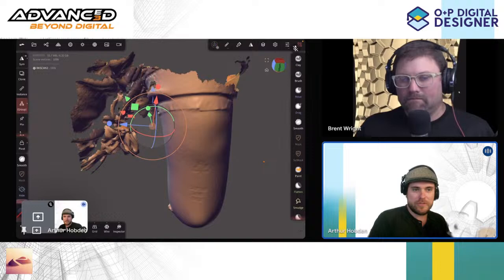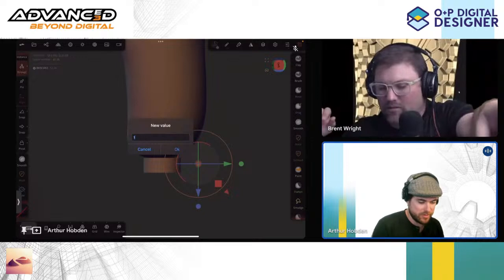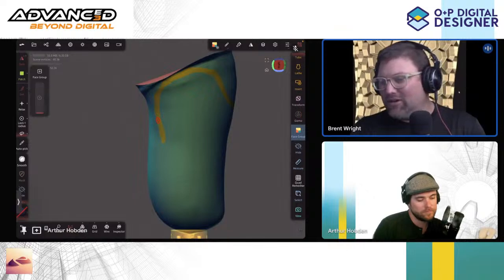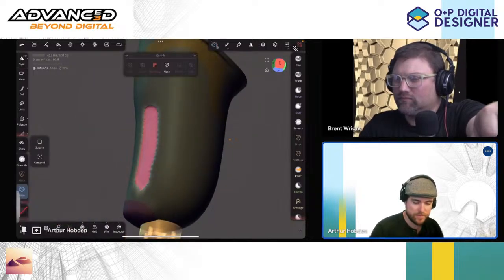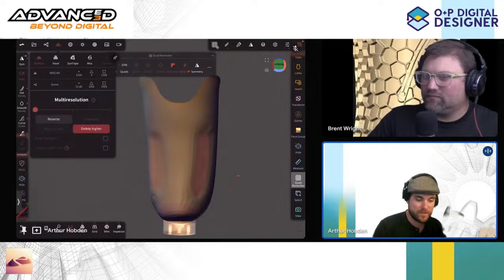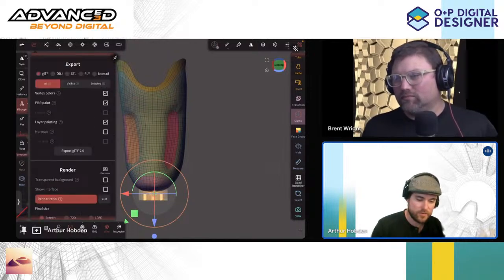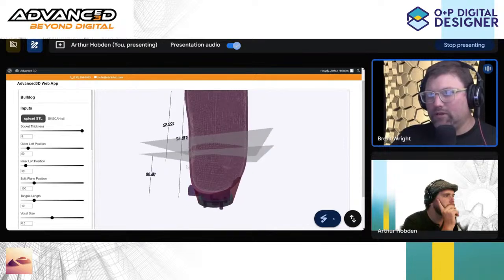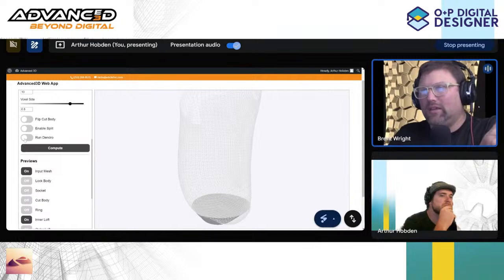Clinical Inputs, Automated Outputs - Nomad Sculpt Workflows for O+P Practitioners BK Socket Design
I got a chance to sit down with Brent Wright and show him an overview of Nomad Sculpt and how you can use the tool to prepare 3D scans. Brent has been working on some software projects too, and we aligned in how Nomad sculpt creates inputs that Brent also is wanting from those who work with him.
Brent has made a shape generator for 3D printed sockets. All you need to do is prepare your 3D scan into a modified inner surface he can design with.
Nomad sculpt has aligned us in getting others who are new and beginners into 3d print design, to celebrate these kinds of tools and formats.
Tune in to this episode where we talk about many things and design from scratch a printable 3D BK socket.
If you watch closely you can do it too! it's not hard, and it's never been a better time to start.
Get the training and work with the industry help you need to get into 3d printing today.